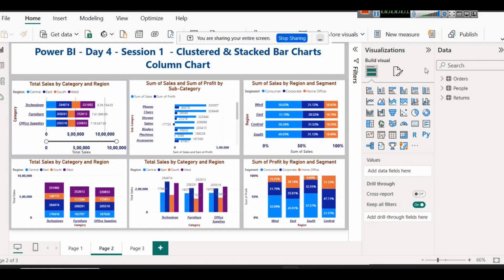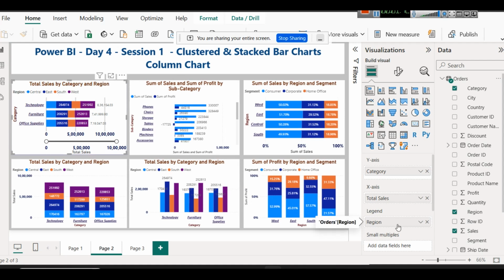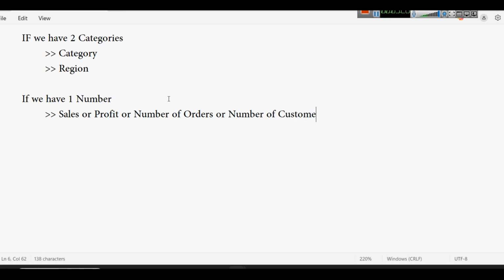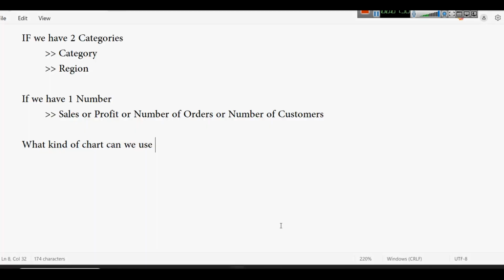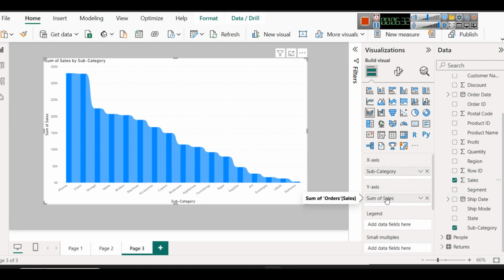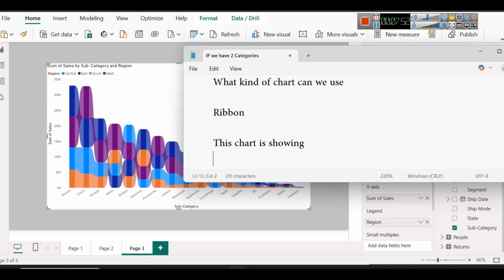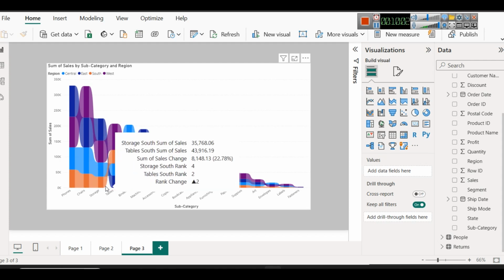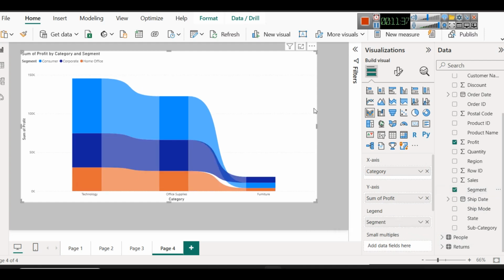Power BI Day 6 - S1 - Ribbon Chart in Power BI - Practical Example